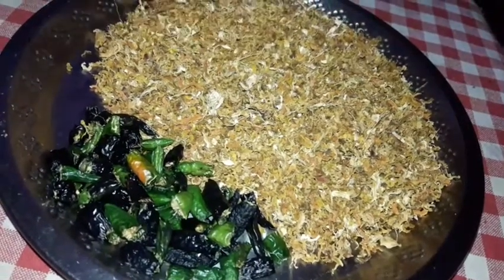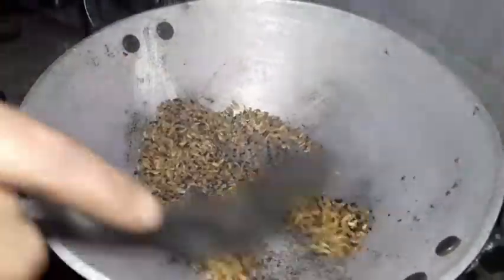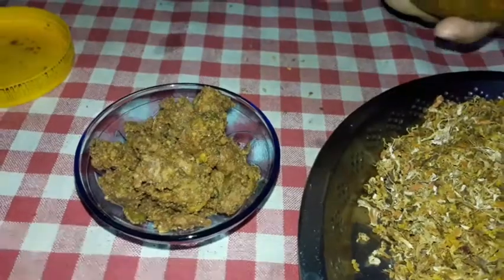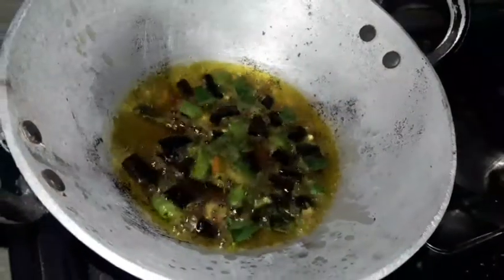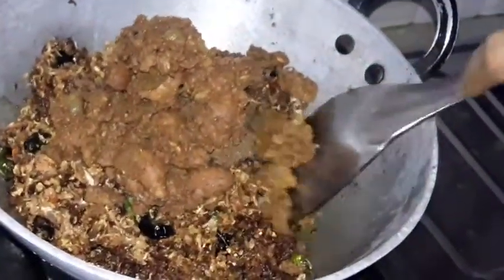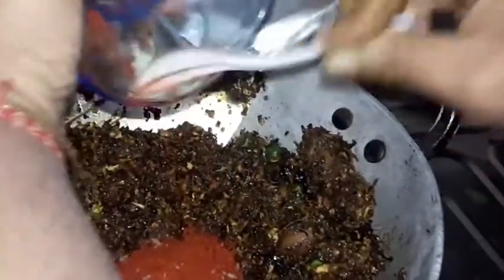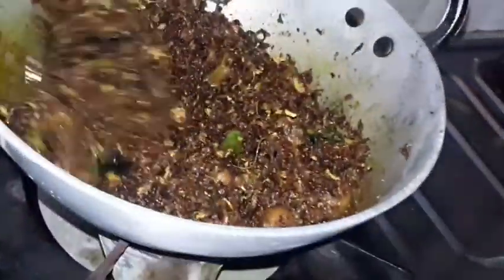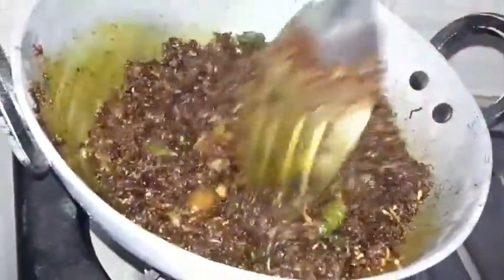Mula assar||gajor assar|| What to take instead of vinegar? ||TastyGhorotBonak